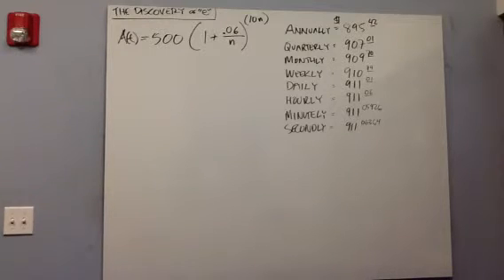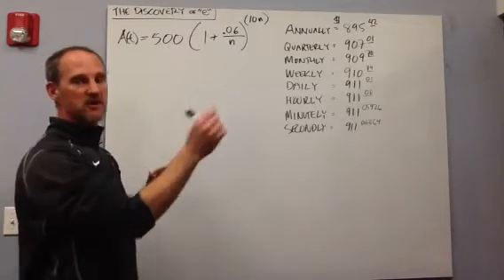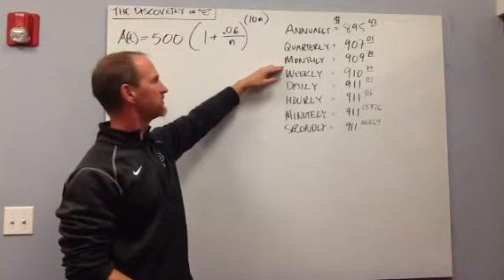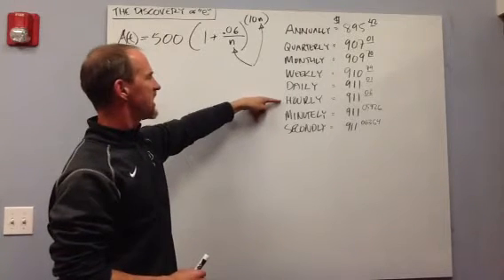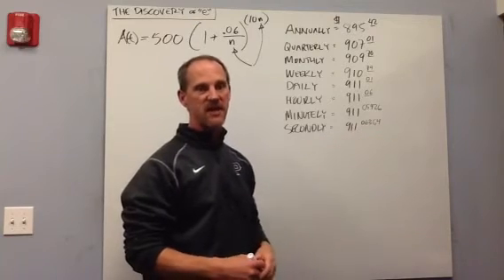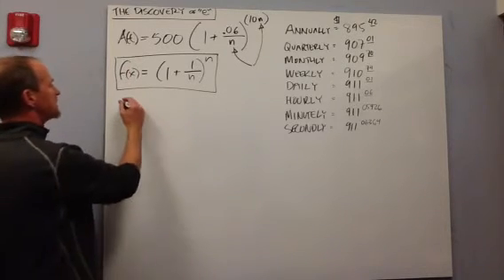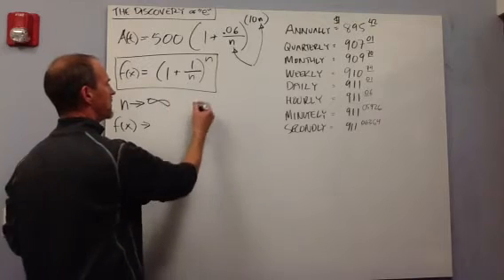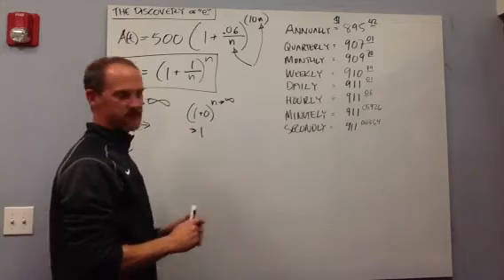Finding "e" Continuous Growth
Finding e by the limit of a compound interest equation